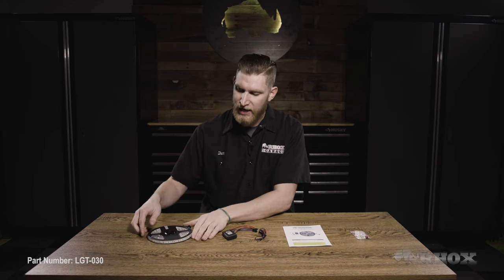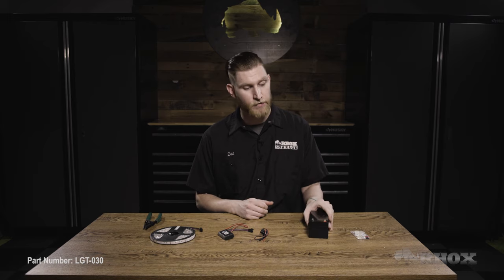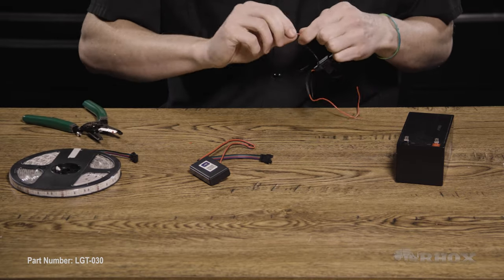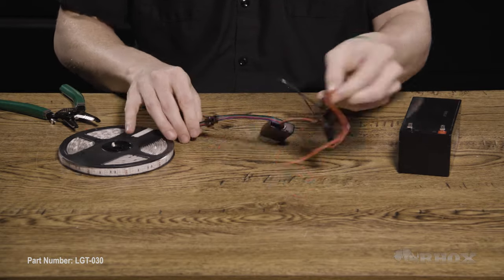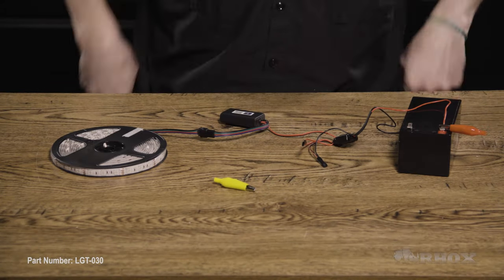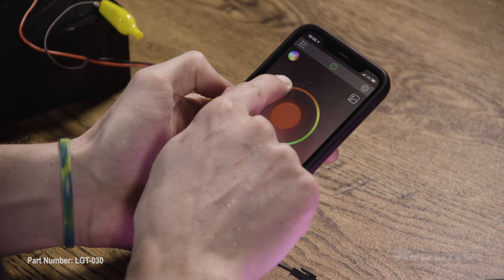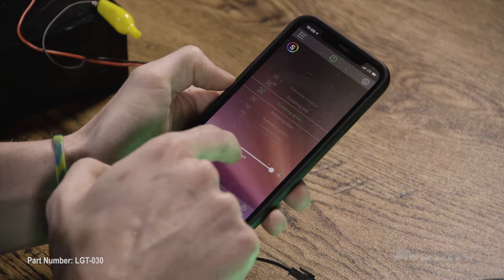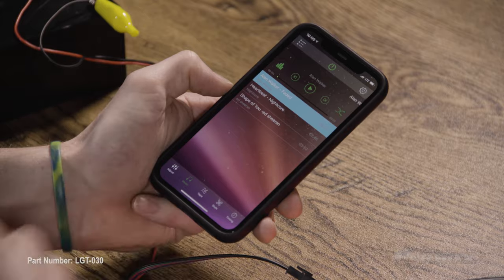LGT-030 Led Light Strip with Bluetooth Controller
Installation instructions for the 20' LED light strip with Bluetooth controller (LGT-030).